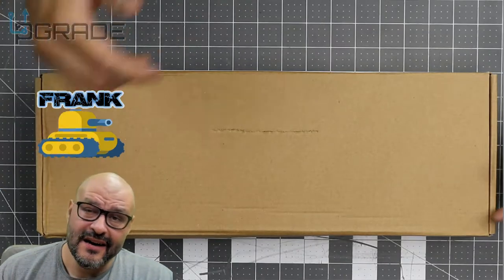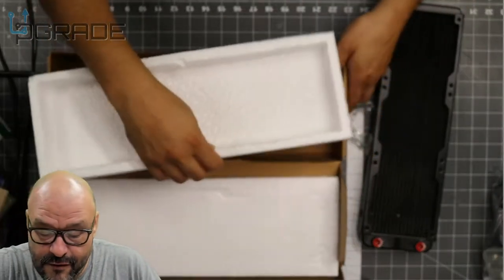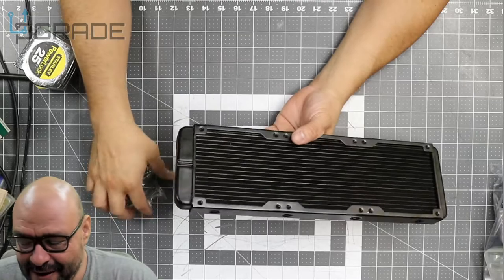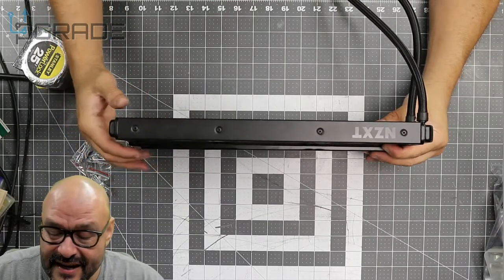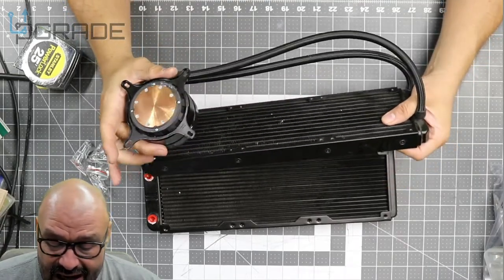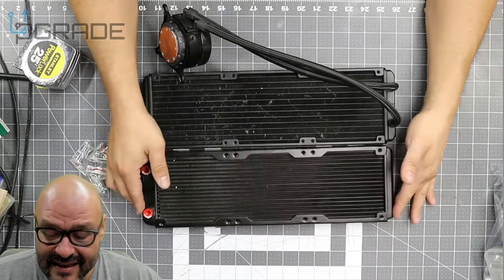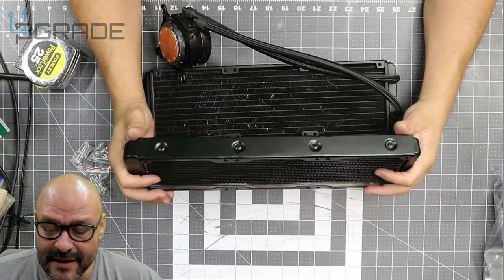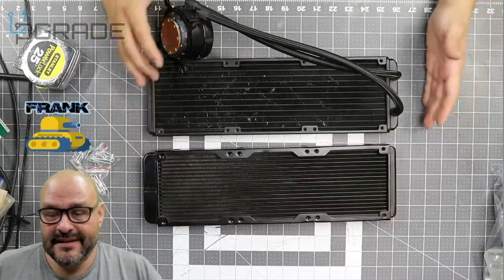Computer Radiator Water Cooling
Computer Radiator Water Cooling Cooler for CPU Heat Sink 240mm/360mm (360mm)

Computer Radiator Water Cooling Cooler for CPU Heat Sink 240mm/360mm (240mm)

Computer Radiator Water Cooling Cooler for CPU Heat Sink 240mm/360mm (80mm)

NZXT Kraken X73 360mm - RL-KRX73-01 - AIO RGB CPU Liquid Cooler - Rotating Infinity Mirror Design - Improved Pump - Powered By CAM V4 - RGB Connector - Aer P 120mm Radiator Fans (3 Included)